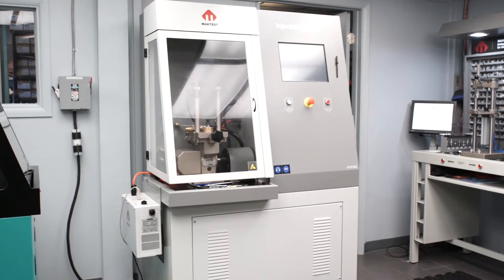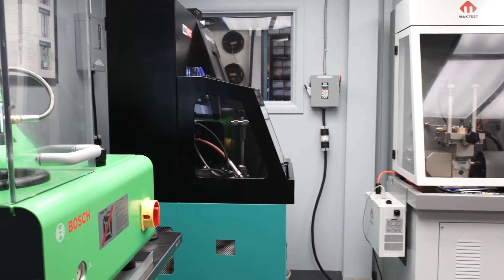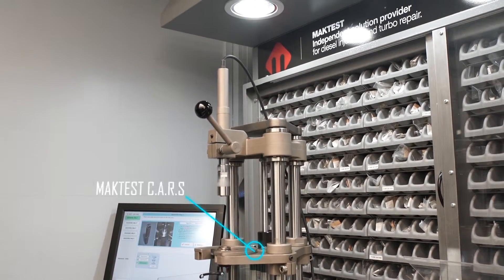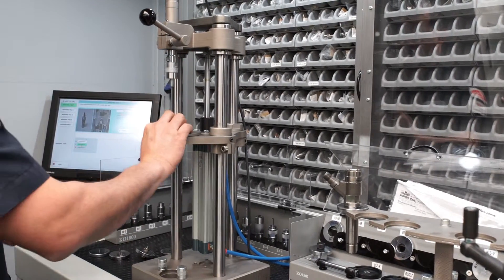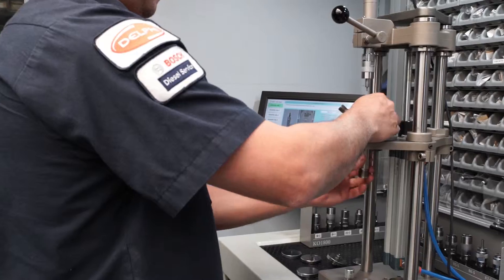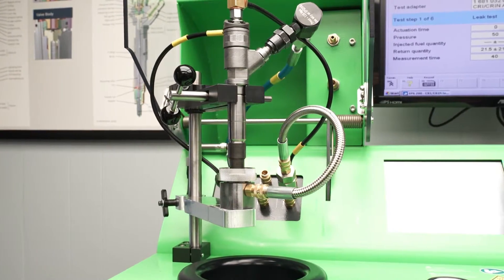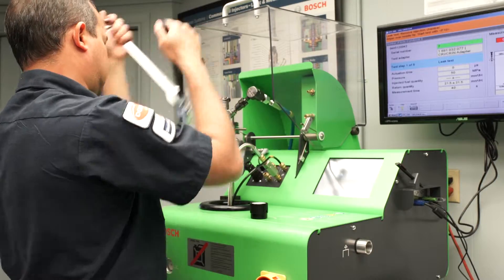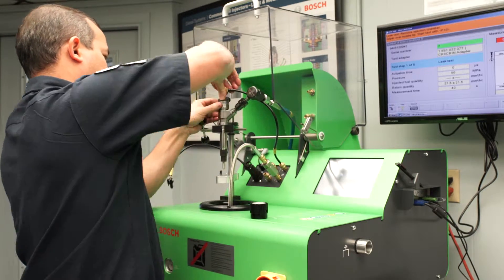RPM Diesel Injector Maintenance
Here we are giving a brief overview of our injector assembly and testing in our in house facility. It is extremely imperative that the fuel system of a diesel engine is maintained regularly to ensure optimal performance and longevity of the motor. This is a tedious task that our technicians perform with patience and care to ensure top quality service and a properly performing injector. Located in South Florida (Fort Lauderdale).